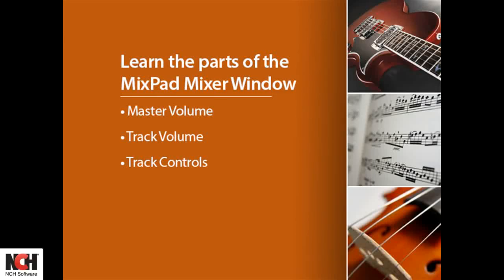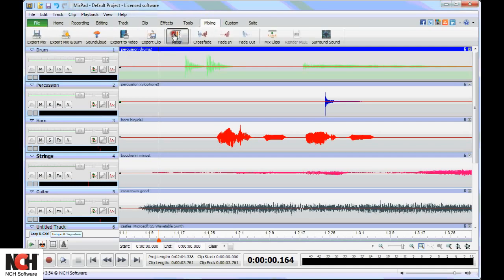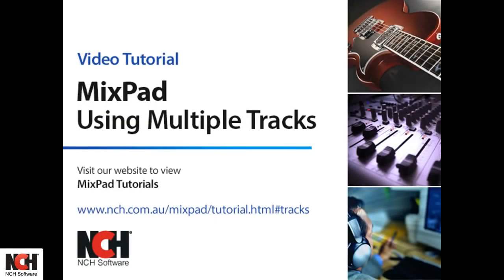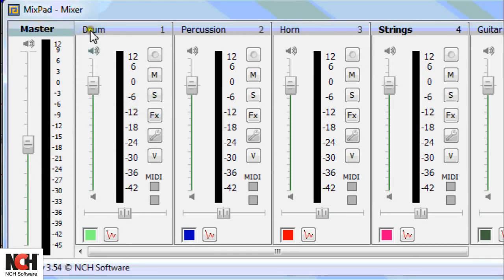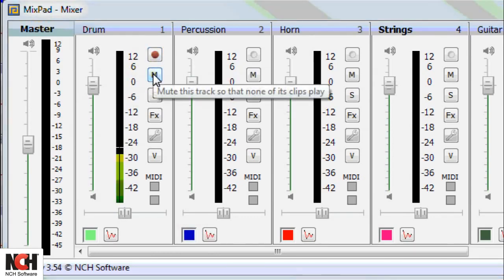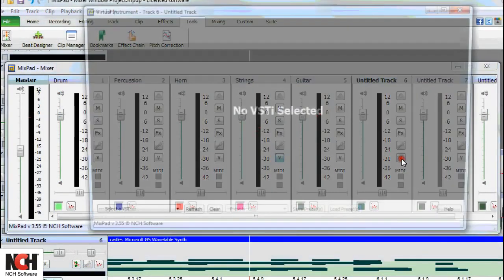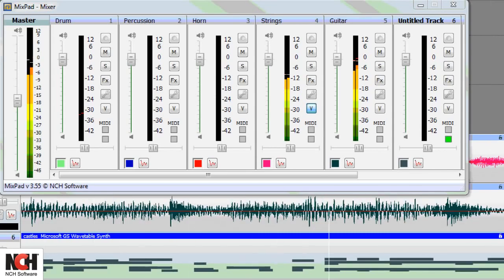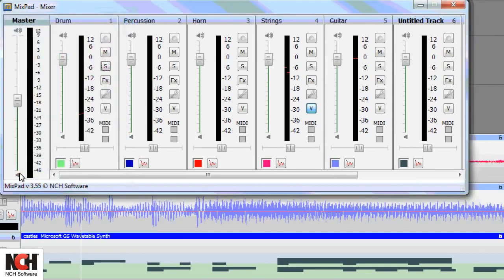04 - Come utilizzare gli strumenti della finestra Mixer di MixPad -Tutorial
Se  stai lavorando con due monitor il la finestra Mixer è uno strumento utile.
È una finestra mobile che mostra
tutti gli strumenti di traccia in un formato verticale di facile accesso.
Per aprire la finestra Mixer vai alla scheda Strumenti o Missaggio e clicca su Mixer.
Per la maggior parte il Mixer ha le stesse funzioni
dei controlli della traccia nella finestra principale.
Per ulteriori dettagli su ogni strumento,
guarda il nostro tutorial sull'Utilizzo di tracce multiple.
All'estrema sinistra della finestra vedrai il cursore del volume principale.
Questo controlla il volume per l'intero progetto.
Aumenta o diminuisci il volume per l'intero  progetto utilizzando tale cursore.
Accanto al controllo principale ogni traccia ha una serie di controlli.
Il cursore del volume è a sinistra e il cursore Panoramica è in basso.
Sul lato destro dall'alto verso il basso vedrai
il pulsante Registra,
il pulsante Silenzia,
il pulsante Solo,
il pulsante Effetti,
e il pulsante Opzioni.
Sotto il pulsante Opzioni vi è
il pulsante dei plugin VST.
Se hai caricato uno strumento VST,
abilita questo pulsante per applicare
un effetto su un file MIDI sulla traccia.
Sotto vedrai la parola MIDI con due
caselle sottostanti.
La casella superiore si illuminerà se stai registrando da un dispositivo MIDI.
La casella in basso si illuminerà se stai riproducendo una traccia MIDI.
Sotto il cursore Panoramica c'è il pulsante del colore della traccia.
Clicca su di esso per selezionare un colore per la traccia.
Ciò è particolarmente utile visivamente
per visualizzare
i diversi strumenti in un progetto con una rapida occhiata.
Alla fine,
vedrai il pulsante di abilitazione del Volume o del Pan dell'inviluppo.
Per ulteriori tutorial sul MixPad,
visita l'indirizzo mostrato sullo schermo.